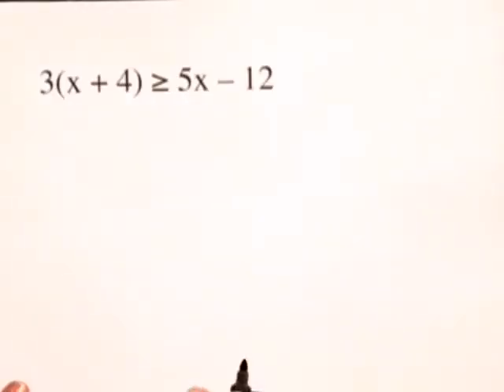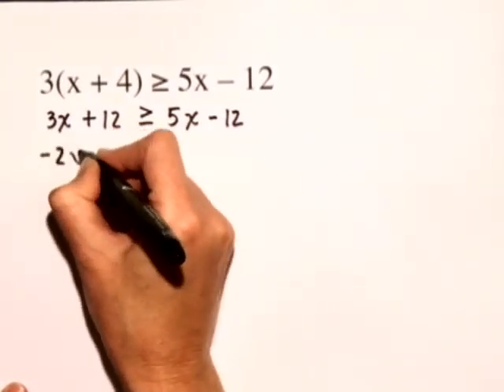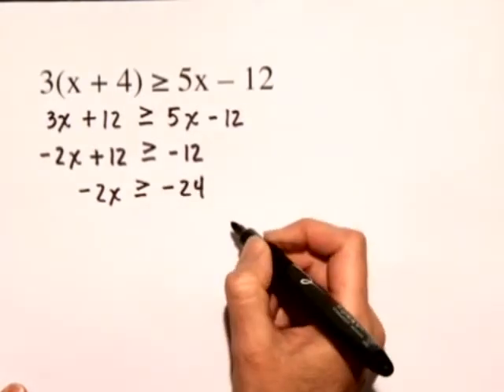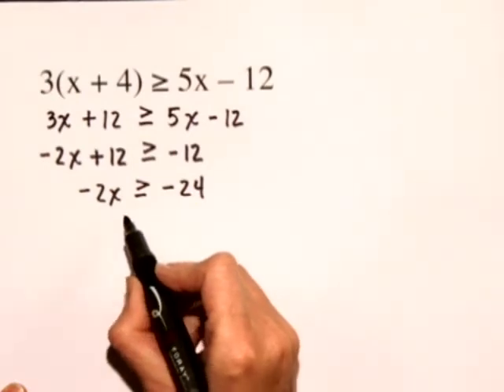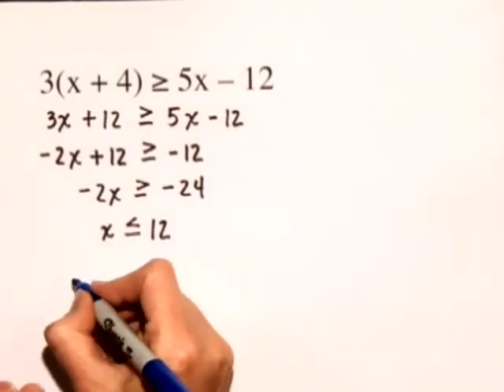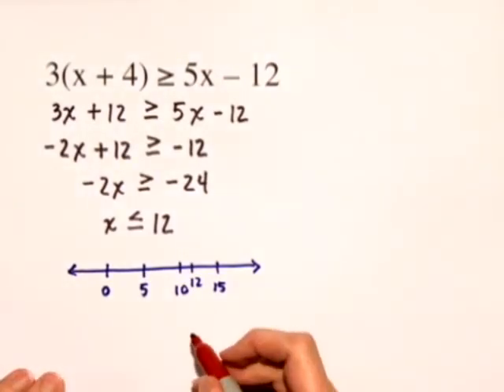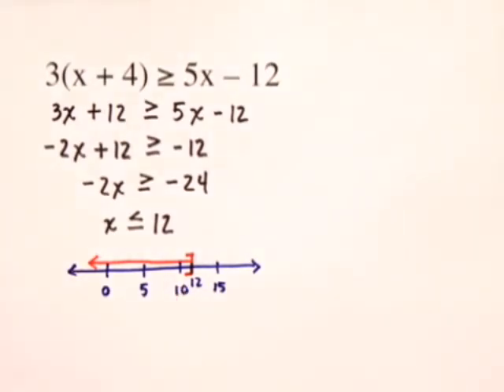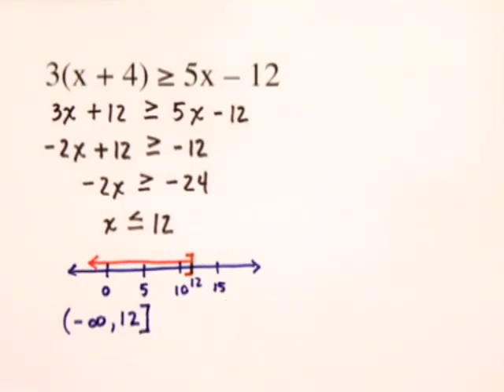Blitzer CA EFA 3e ChapterTestPrepVideo CH2 #14